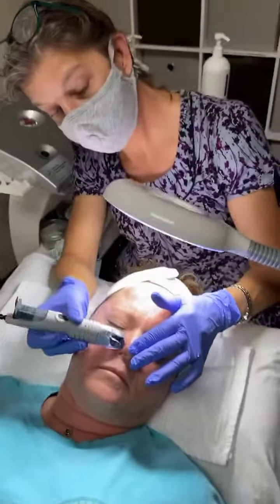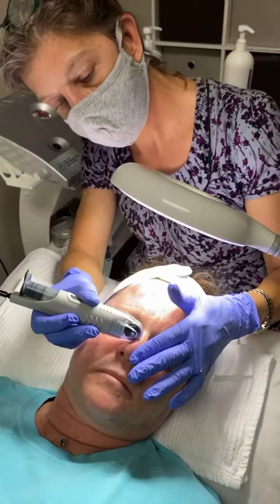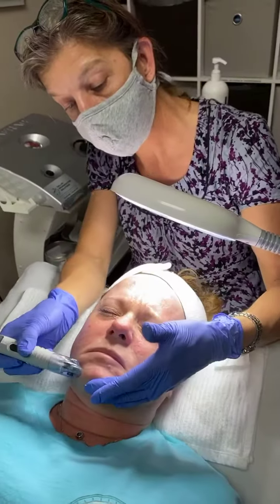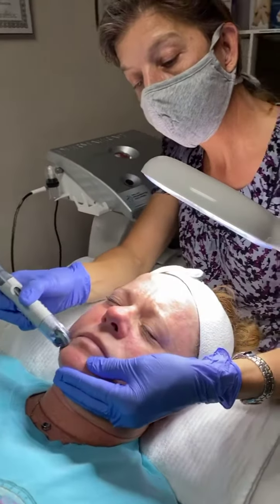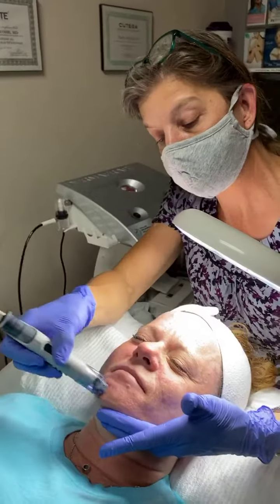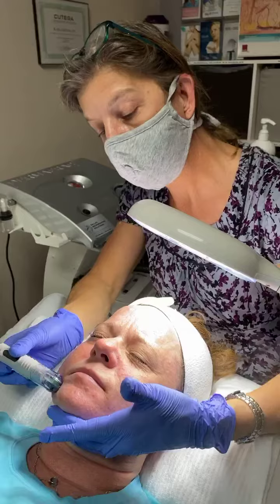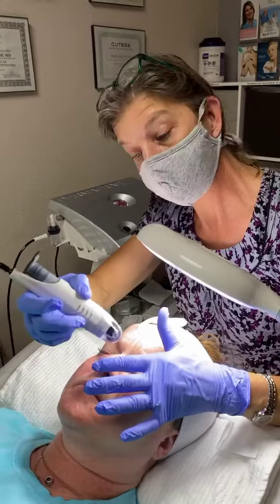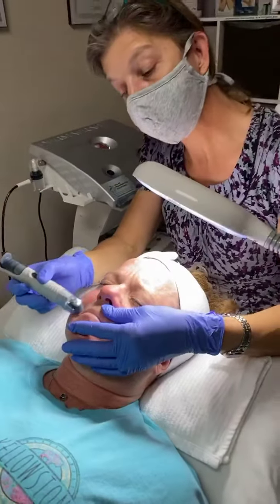DermaFrac | Facial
Mild Resurfacing and Purification of the Skin, Please listen in on a more detailed experience!